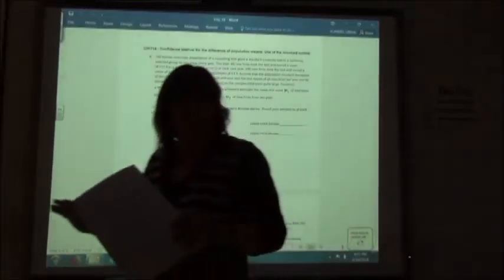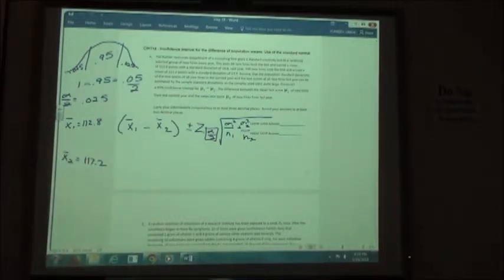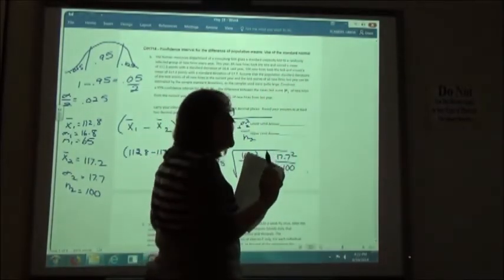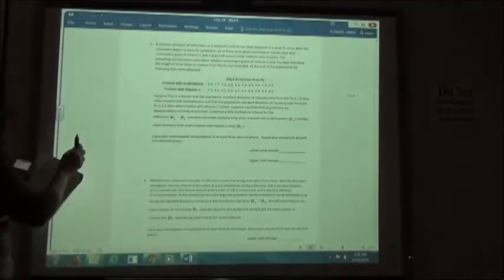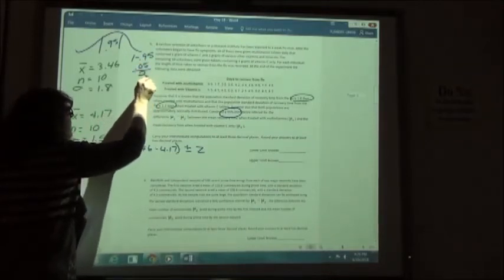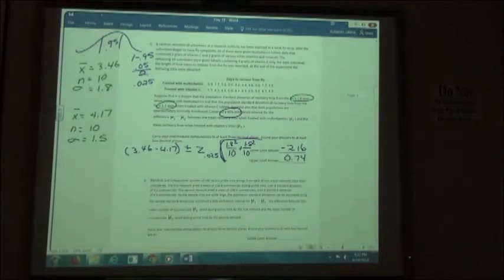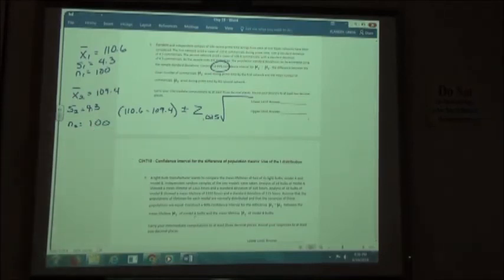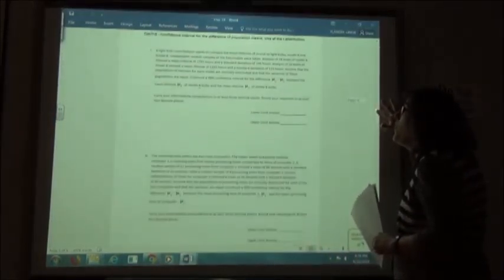CIHT14 Confidence interval for the difference of population means Use of the standard normal